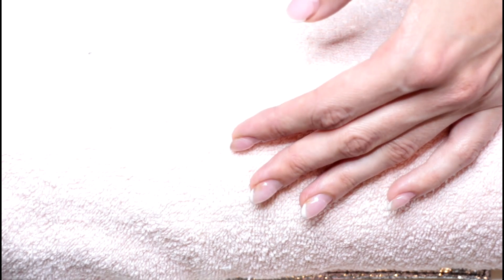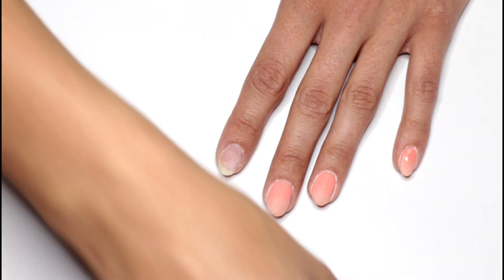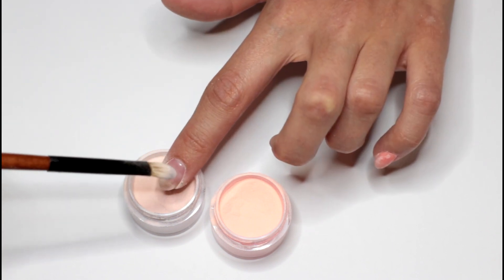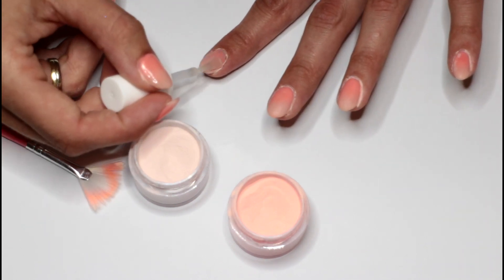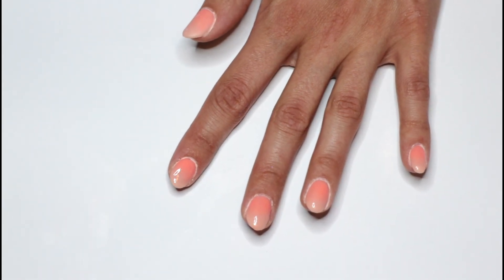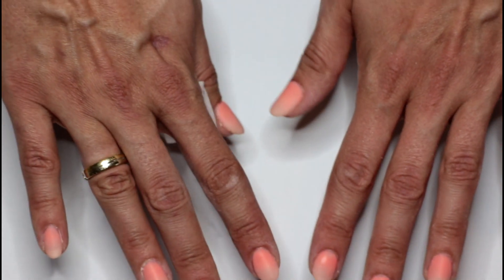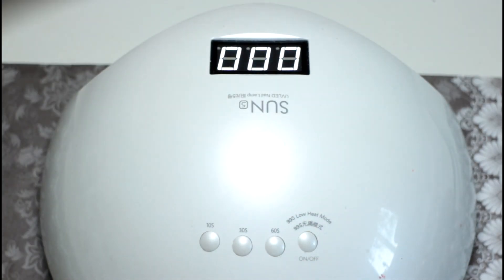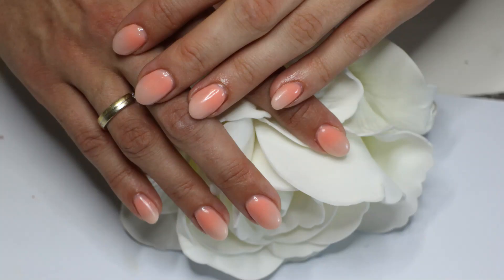OMBRE Dipping powder fade nail choral nude soft nail art babyboomer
Dipping powder from Ali Express with cuccio pro dipping system.

Dipping powder